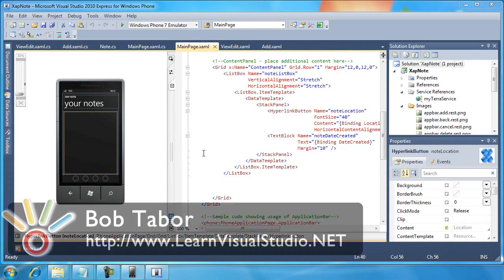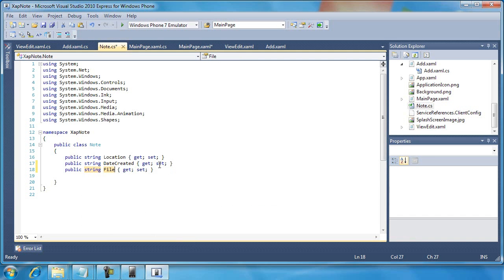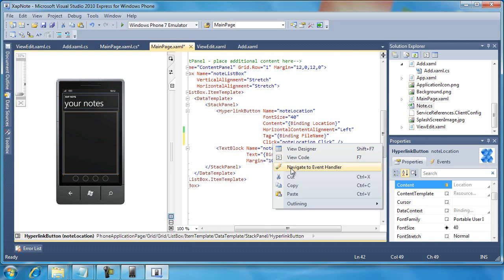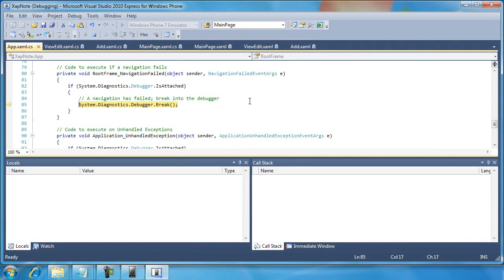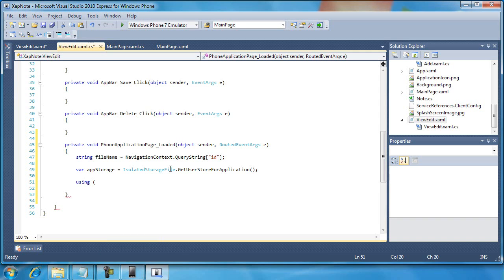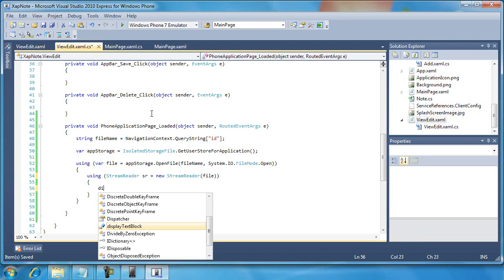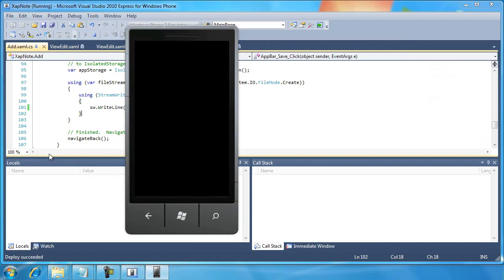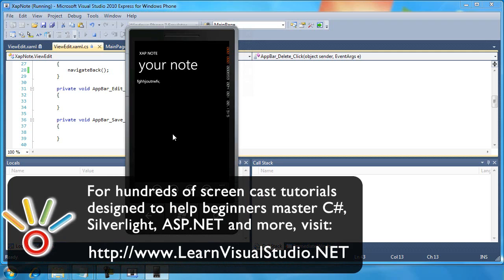55. Navigation Between MainPage and ViewEdit Pages - Day 4 - Part 10